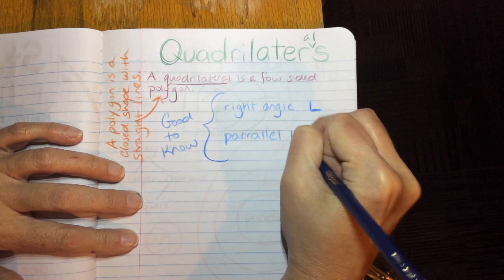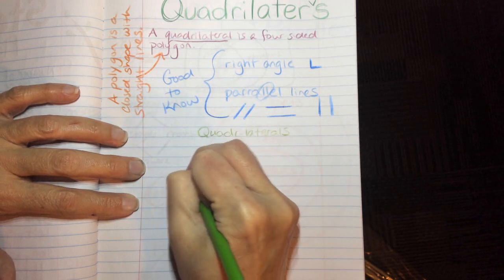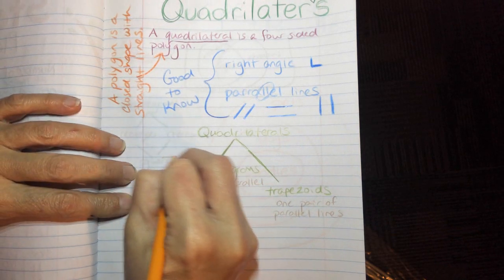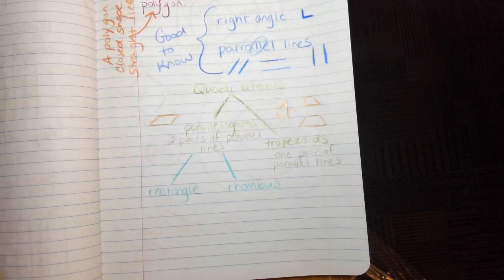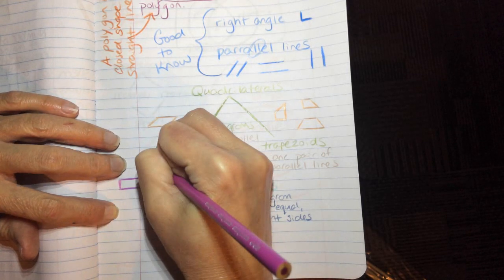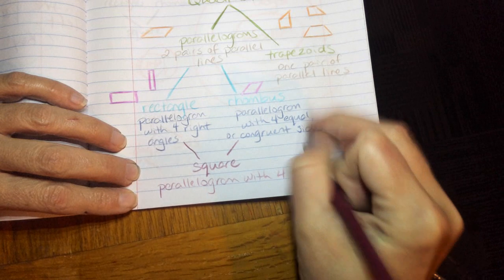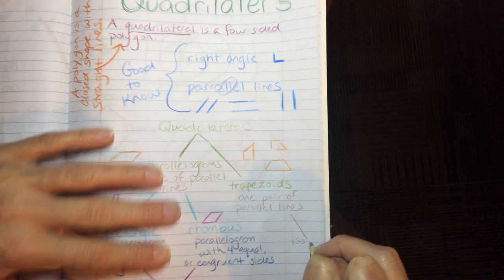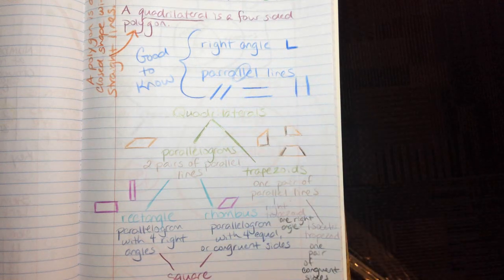Quadrilaterals Anchor Chart